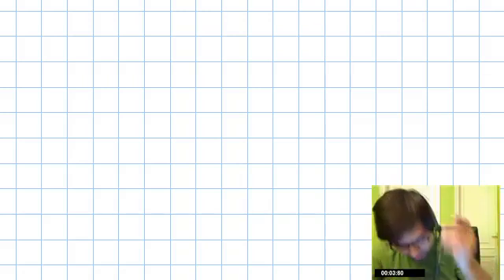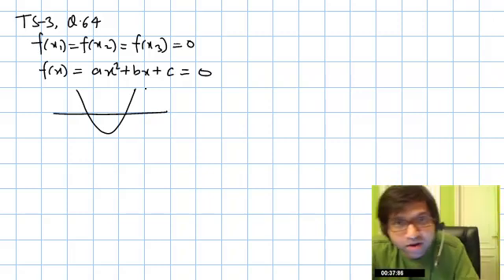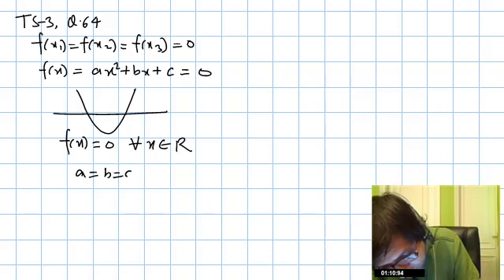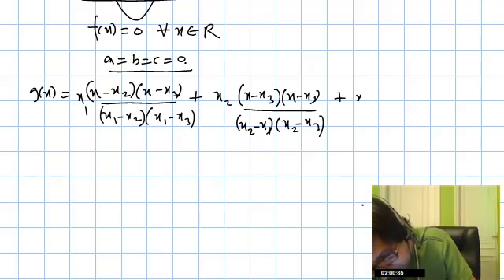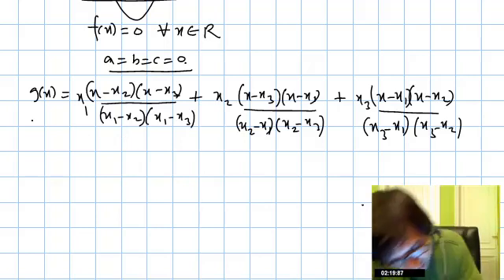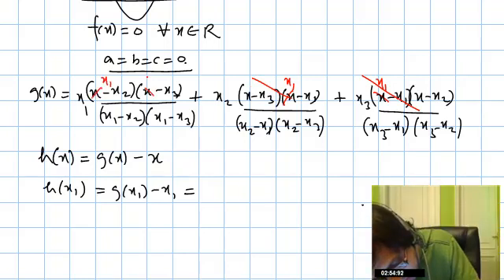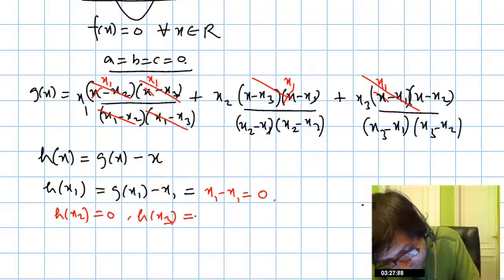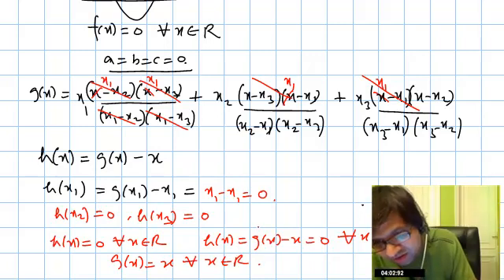IITJEE - 2010-TS-3, Paper 1, Q.64